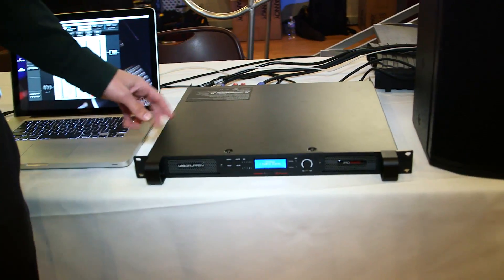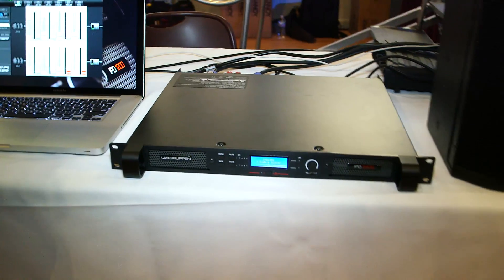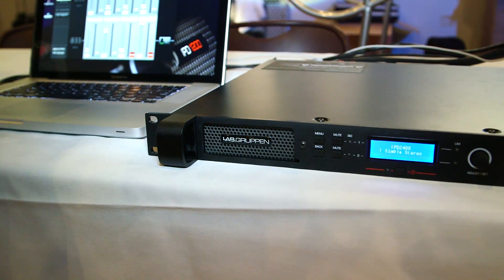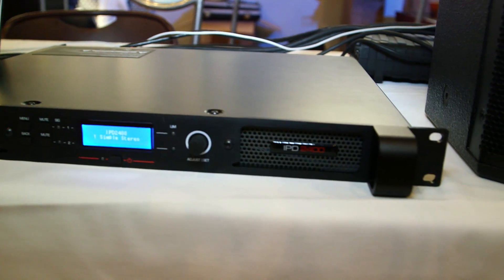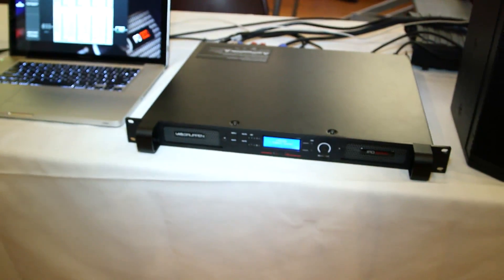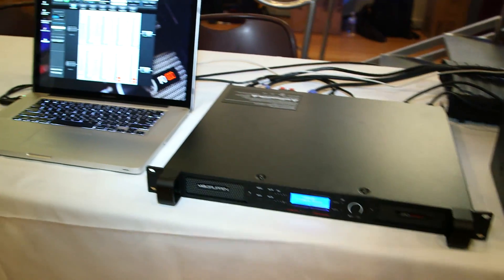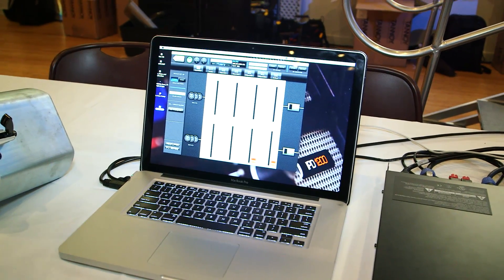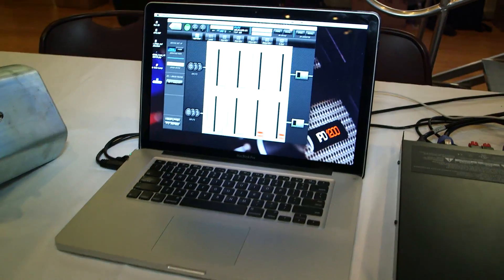Lab.gruppen IPD Series Power Amps @ Full Compass Tech Expo, Highlights -- May 2013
See highlights from our May Technology Expo, featuring gear from Tech Global, Audio-Technica, Gator Cases, Lab.gruppen, SurgeX and more top brands.

Our May Tech Expo was packed with gear! Big thanks to Ampeg, Audio Technica, EAW, Gator, Lab.gruppen, Mackie, myMix, Peavey Architectural Acoustics, Spinetix, SurgeX, Symetrix, Tannoy, TC Electronics, Universal Remote Control, Vivtek, Whirlwind and Williams Sound for showcasing some amazing gear.
If you're near Madison, WI, our Technology Expos are free and open to the public, so come get hands on with gear!

Lab.gruppen has rewritten the rule book with the IPD Series, changing everything you'd expect from a compact and moderately priced amplifier. First, we took no shortcuts. The high sustained power output, exemplary performance, and robust build quality are everything you would expect from a Lab.gruppen product. What you would not expect are all the extras at no additional cost: analog and AES3 digital inputs, on-board DSP with a feature set rivaling high-priced external units, and Ethernet-based networking for monitoring and control by a computer at FOH or -- using a WiFi router -- a freely roaming iPad.